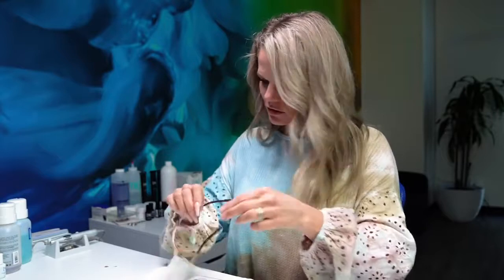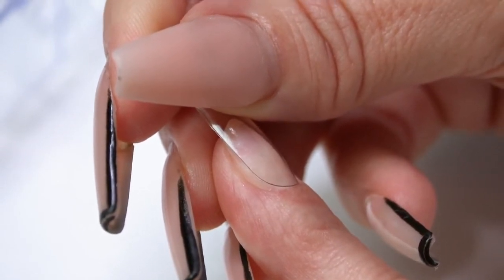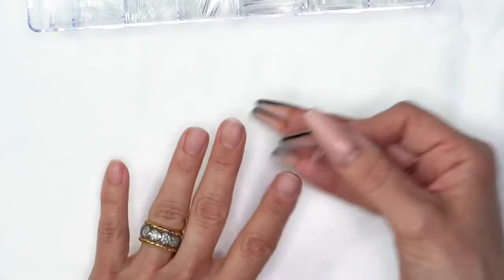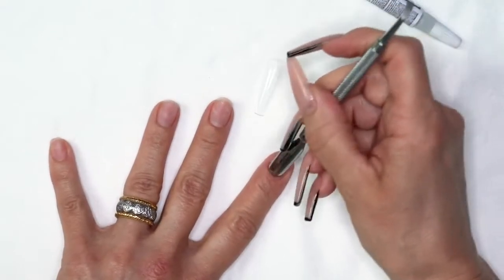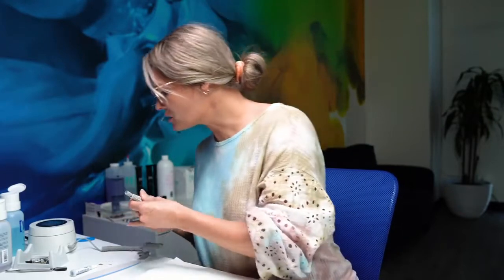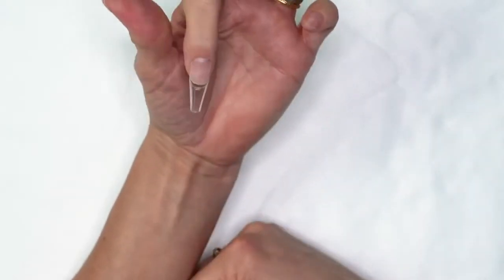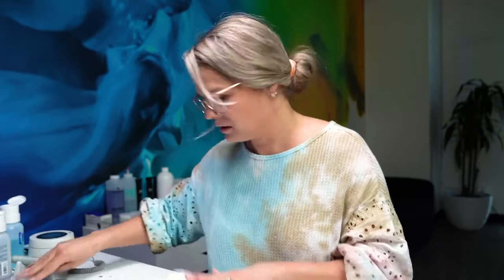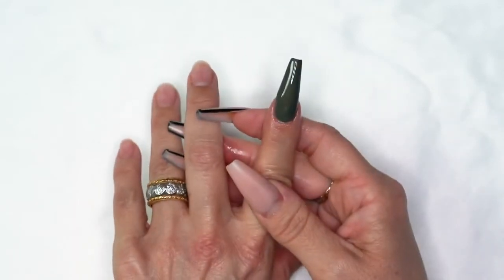5 Common Mistakes Beginners Make with Full Cover Tips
Tracey is going to go over all of the common mistakes that have to do with sizing, application, and filing with Full Cover Tips.

Young Nails manufactures the highest quality professional nail care products (acrylic, hard gel, gel polish, nail art, nail polish, nail accessories, nail files, etc)  in the world. To learn the nail application in all of the forms - acrylic, gel, nail art, etc - watch our videos for extreme education. We offer nail education out of our Young Nails Head Office, Molendinar Gold Coast.